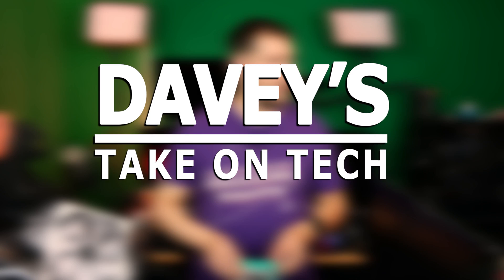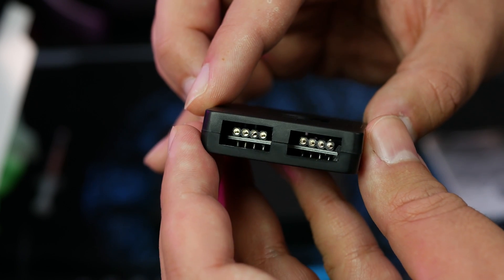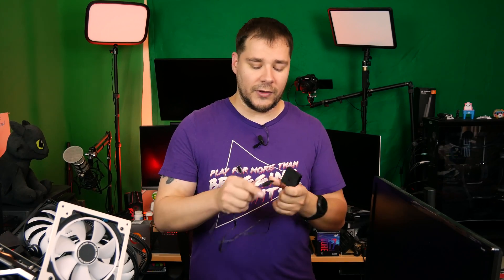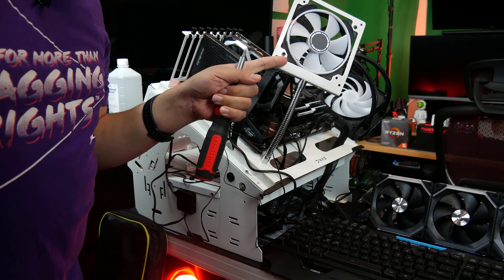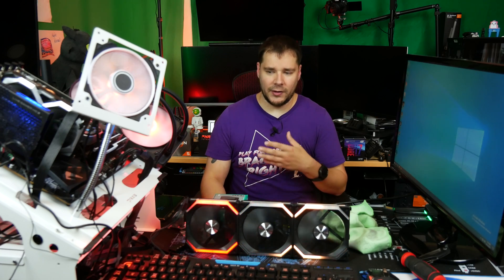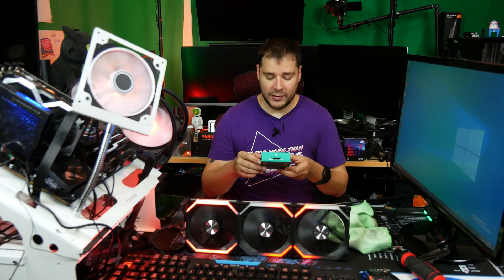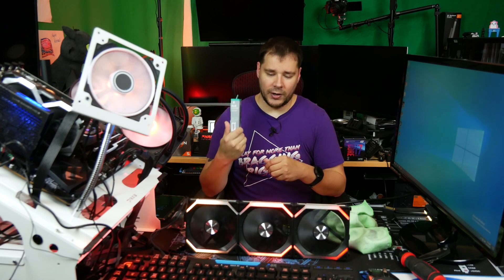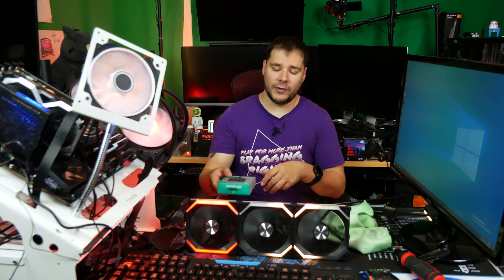Connecting a 3-pin 5V ARGB product to a 4-pin 12V header? Yes, it's possible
In this video, I show off the Gamerstorm (Deepcool) RGB Converter, a product that converts a 5v ARGB signal to a 12v signal, allowing you to connect ARGB products and control them with motherboard software. While it isn't perfect (proprietary products from Corsair, NZXT, etc won't work) and some products can be fussy with it, I've found it can provide a reasonable solution when working with 3-pin 5v ARGB products.

**Note - the focus is just off by a bit at the end of the video. I was manually focusing because otherwise the camera likes to focus on the one fan and, well, I suck at it. I'll keep working at it.

Legal Stuff:

Additional music listed below.

Primary PC Specs:

Phanteks Enthoo 719
Intel i7-8700k overclocked to 5GHz (can do 5.1)
Custom Water loop featuring EK Velocity CPU Block, Nickel and Acetal Strix 1080ti block, and 280mm and 360mm Radiators
ASUS Z390 Maximus XI Code motherboard
32GB G Skill Trident Z RGB 3600MHz RAM
500GB Samsung 960 Evo M.2 NVMe drive (OS)
2TB Intel 660P M.2 NVMe (Games)
2TB Western Digital Blue SSD (Primary Gameplay Videos)
1TB Samsung 860 Evo SSD (IRL Videos)
1TB Samsung 860 Evo SSD (Backup Content Creation)
4TB Seagate Barracuda 7200RPM HDD (Mass Storage)
WD 10TB External Drive (Backup)
ASUS GTX 1080ti Strix GPU
CableMod Pro Carbon Cables

Audio:

Mic - Rode Procaster
GoXRL Mini Mixer
Azden Pro-XR Wireless Mic
Beyer Dynamic DT 770 Pro
Logitech G Pro X Headset

Recorded with the Panasonic Lumix G85 or Logitech C920 webcam.
PC Capture is through OBS Studio.
Edited in Adobe Premiere Pro. Art created in Adobe Photoshop.